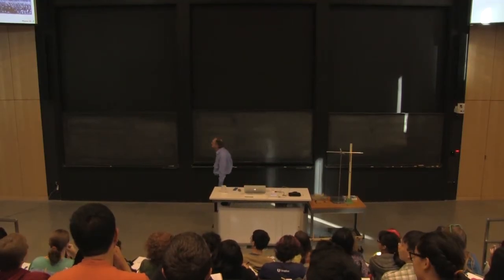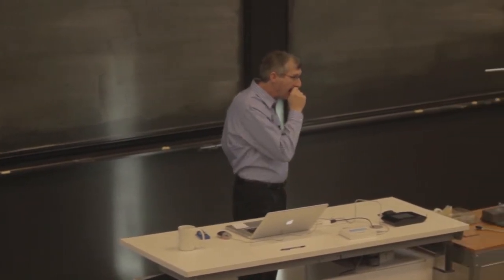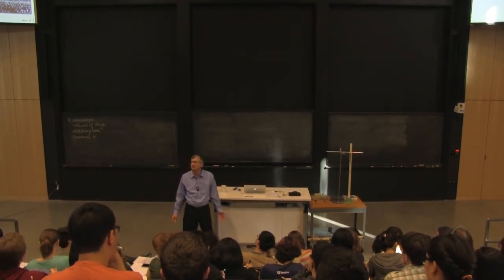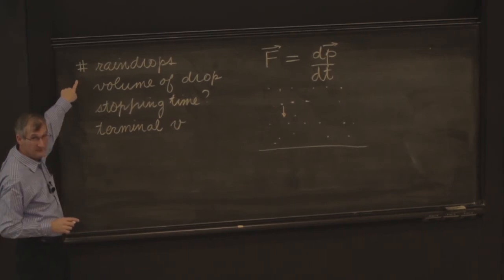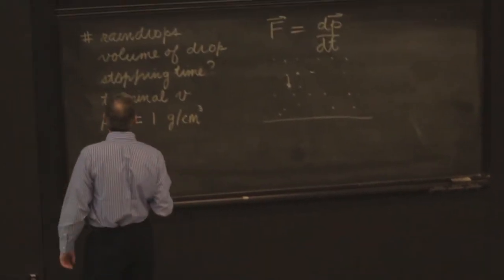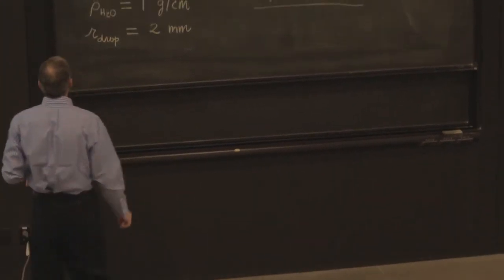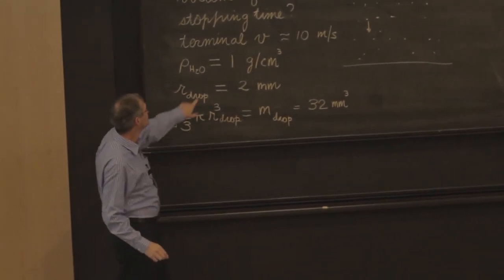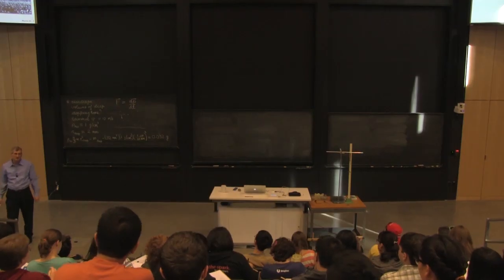Raindrops Keep Falling on My Head (Part 1)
What force do raindrops exert? Part of How Stuff Moves,